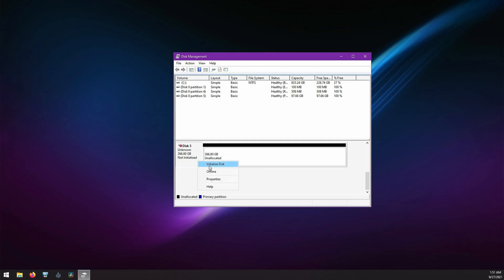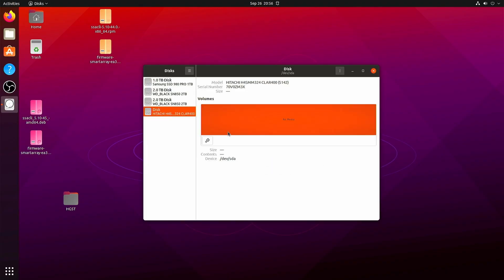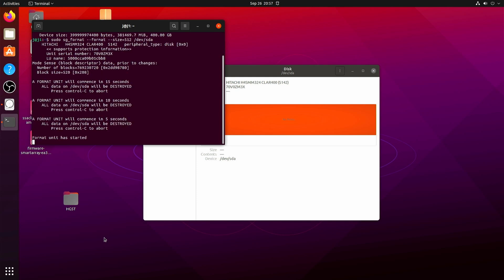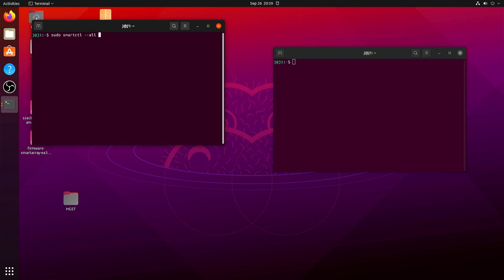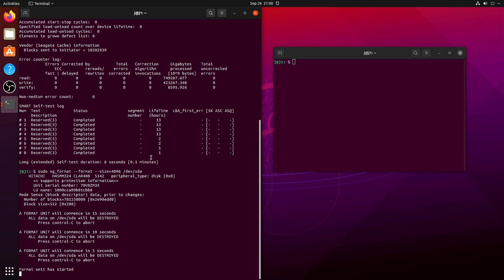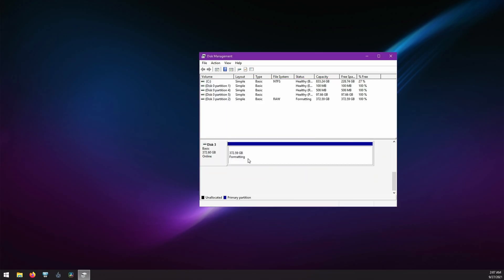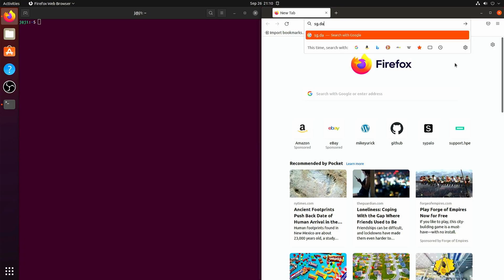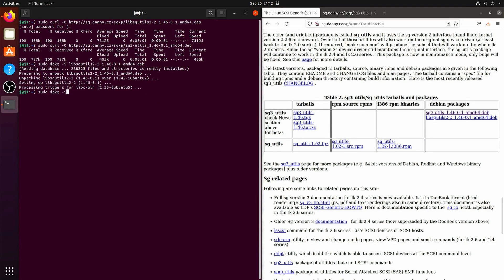Can't initialize disk? Reformat from 520 to 512! (Troubleshooting)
If you've just purchased an Enterprise HDD or SSD, you might not be able to initialize it! Here is one potential reason why!
Error message:
Windows: "The request could not be performed because of an I/O device error.
Linux: Disk shows "No Media"
Commands:
sudo smartctl --all /dev/xxx
sudo sg_readcap /dev/xxx
sudo sg_format --format --size=512 /dev/xxx
or
sudo sg_format --format --size=4096 /dev/xxx